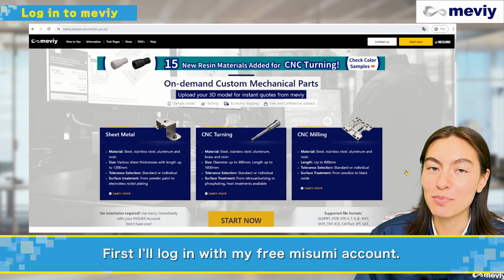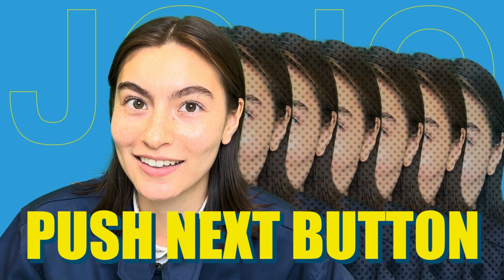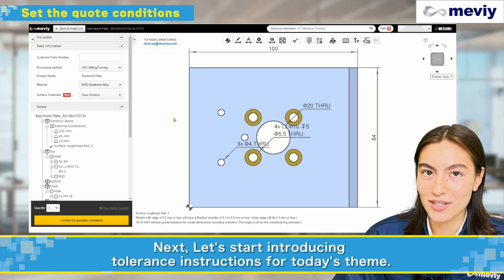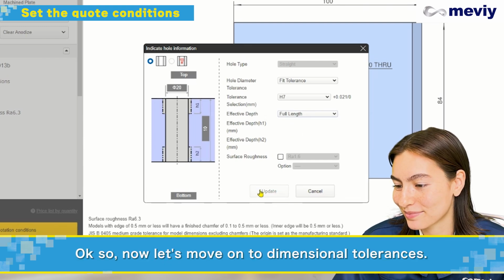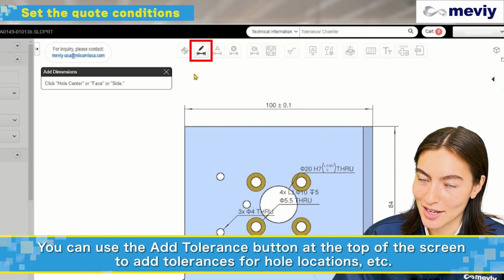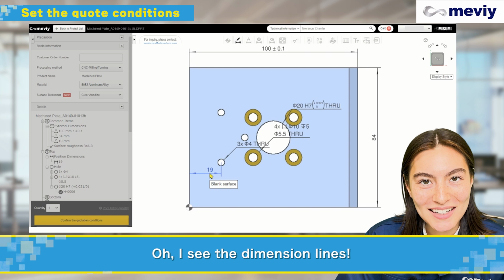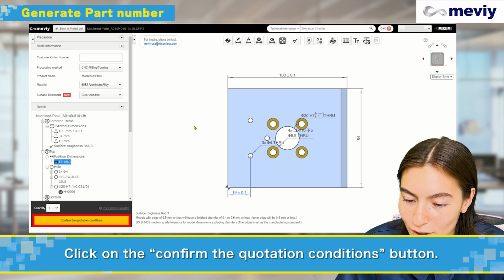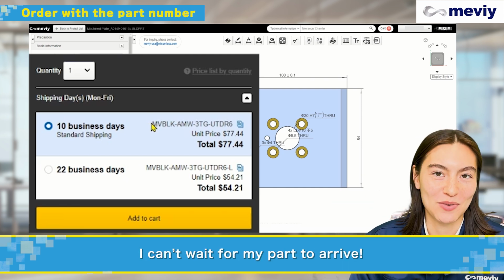Tolerance Settings - meviy USA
In this video, learn how to set tolerances on your 3D models with meviy.

Discover how easy it is to get an instant quote, place an order, and receive your custom part with perfect accuracy—all using just 3D data. Ideal for anyone looking to streamline their design and manufacturing processes.

Try meviy for free today!

About meviy:
From concept to reality, meviy enables on-demand sourcing of quality custom parts. As one of the most reliable online manufacturing services in North America, meviy allows you to receive instant quotes for your mechanical parts by simply uploading 3D CAD data, eliminating the need for 2D drawings. Supporting sheet metal fabrication and CNC machining, including milling and turning, meviy has streamlined workflows for over 160,000 mechanical designers and purchasers worldwide.